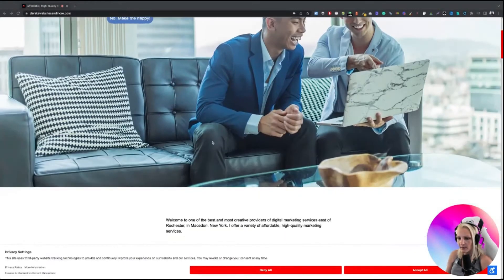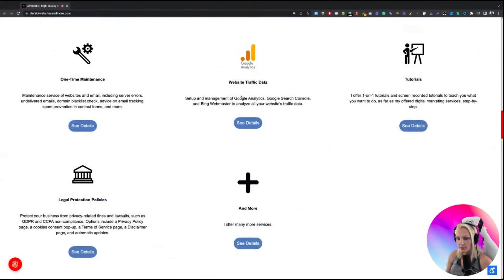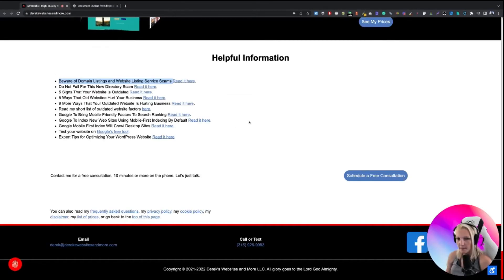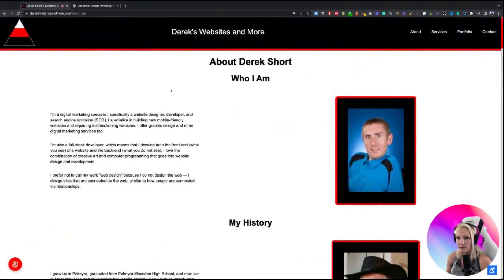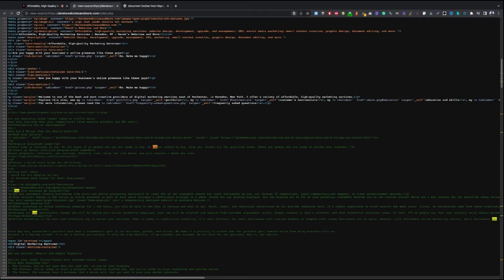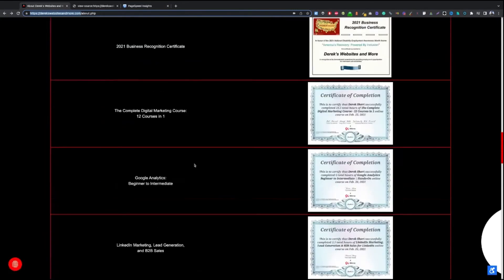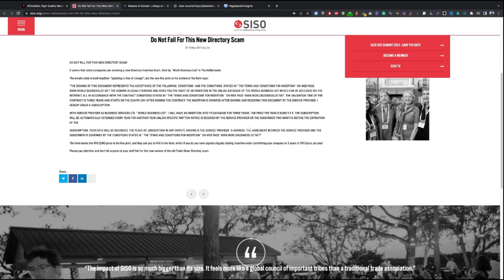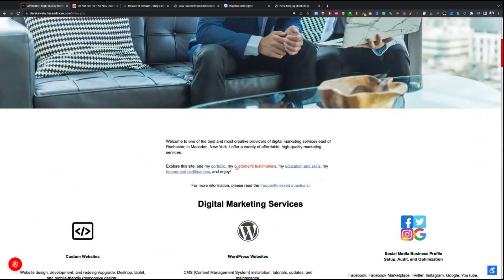7-minute live SEO audit of a website of a digital marketer/SEO specialist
Welcome to the series of quick free SEO audits! Today, I am auditing derekswebsitesandmore.com and sharing with you as much as I can within 5 (or so minutes).

Video chapters:

0:02 Introduction
0:35 Homepage Audit
2:24 Header Structure Audit
3:04 About Us Page Audit
3:50 Portfolio Page Audit
5:12 Site Speed Audit
7:14 Final Takeaways